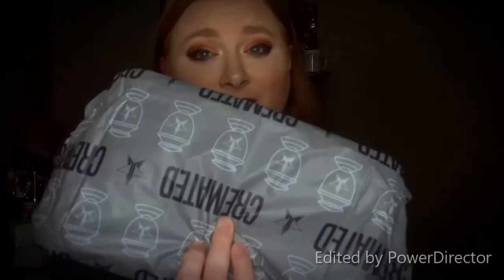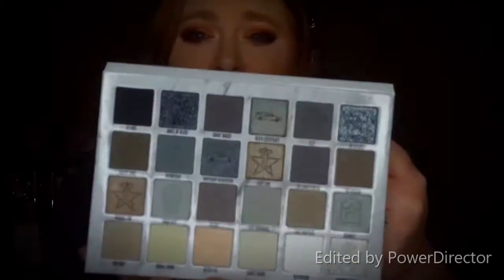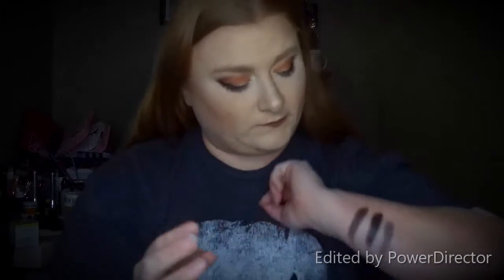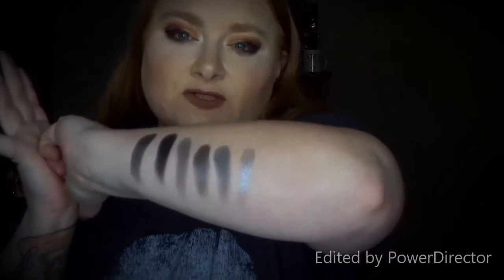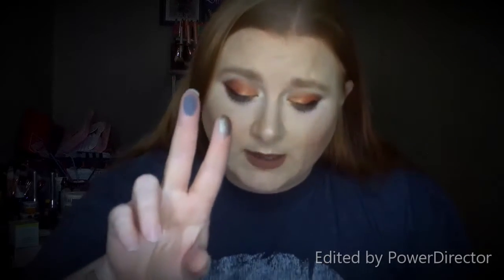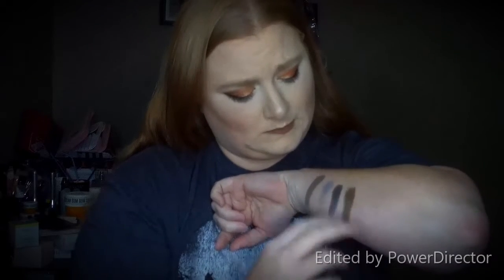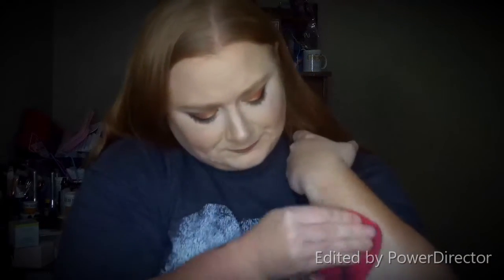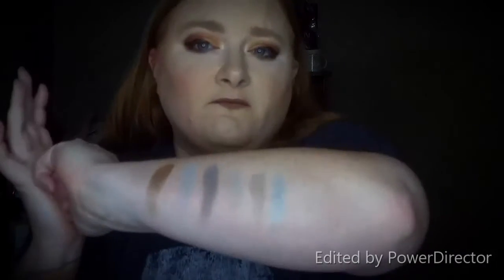Jeffree Star Cremated Palette Revealed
Hey guys! In today's video, I am revealing the Jeffree Star Cremated Palette. I will talk about the drama around the palette, and I am doing swatches of the palette. Let me know what you think of the content and the video.